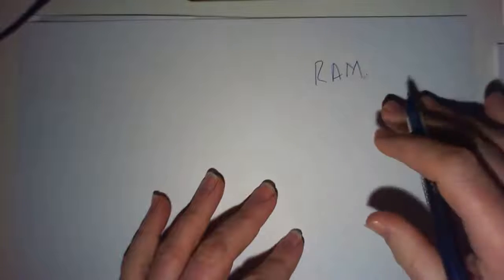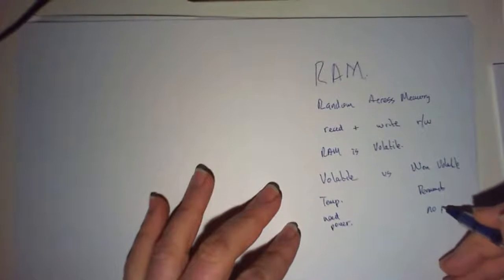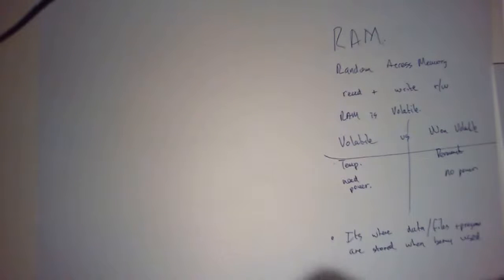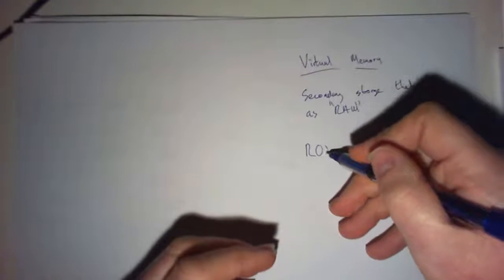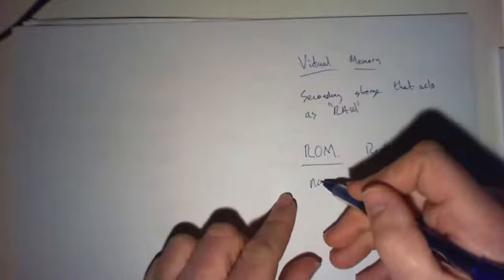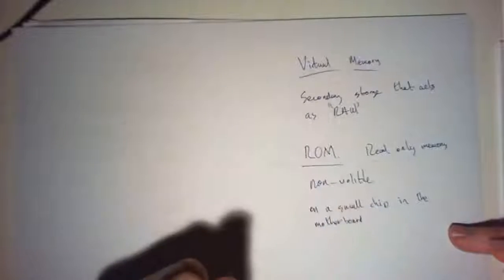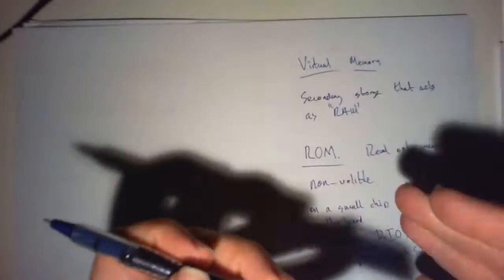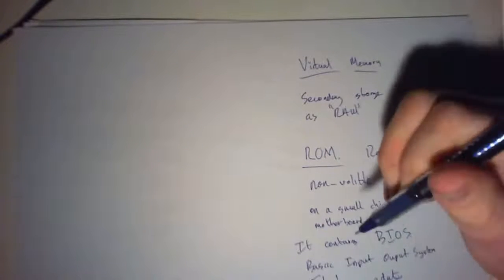Computer Science: Memory basics ,RAM v ROM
Memory basics
RAM v ROM